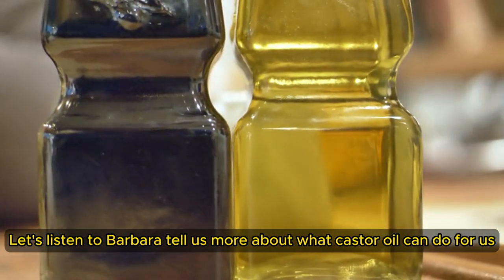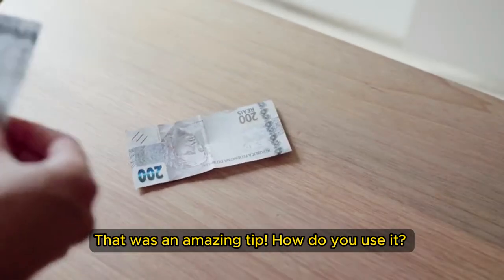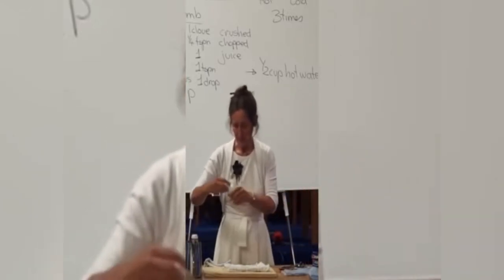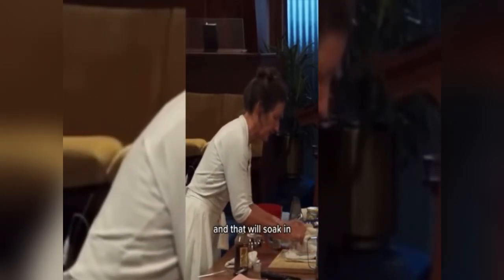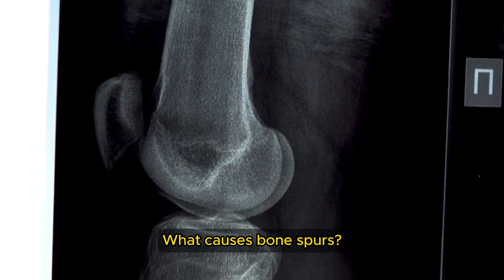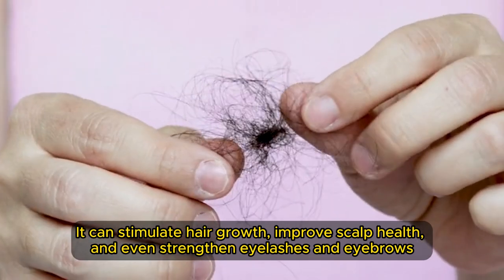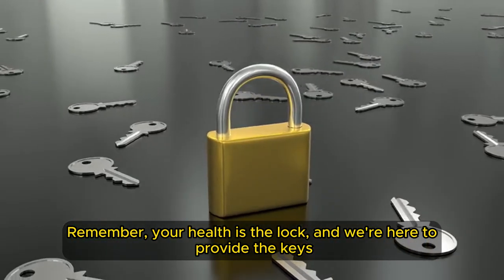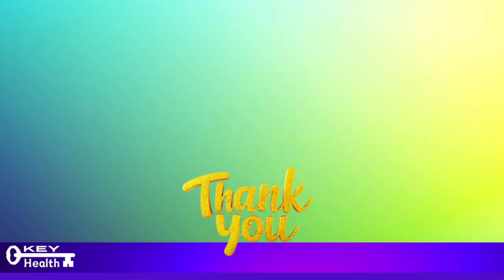🚨 BANNED REMEDY EXPOSED: Castor Oil Secrets Big Pharma Doesn't Want You to Know | Barbara O'Neill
Barbara O'Neill's Books:
The Castor Oil Complete Collection
Castor Oil USDA Certified Organic, 100% Pure, Cold Pressed, Hexane Free. Boost Hair Growth for Thicker, Fuller Hair, Lashes & Eyebrows.

Barbara O'Neill dives deep into the world of natural remedies to uncover the powerful and often overlooked healing properties of castor oil. Titled "BANNED REMEDY EXPOSED: Castor Oil Secrets Big Pharma Doesn’t Want You to Know," this video is set to change the way you think about traditional medicine and the natural solutions that have been used for centuries. Prepare to be amazed by the incredible benefits of castor oil and why this ancient remedy might be one of the most versatile and effective treatments you've never heard about.

Castor oil has been used for thousands of years as a natural remedy for a wide range of ailments. However, in recent years, the use of castor oil has become somewhat controversial, especially in mainstream medicine. Despite its long history and numerous testimonials to its effectiveness, castor oil is often overshadowed by pharmaceutical products that dominate the market.

Barbara O'Neill explores why this might be the case, suggesting that the powerful effects of castor oil might pose a threat to the pharmaceutical industry. After all, if a simple, natural remedy like castor oil can provide relief from various conditions, it could potentially reduce the need for expensive medications and treatments.

Castor oil is derived from the seeds of the Ricinus communis plant, commonly known as the castor bean plant. This oil is rich in ricinoleic acid, a fatty acid that is believed to be responsible for many of its therapeutic effects. Castor oil has been used in various cultures for its medicinal properties, including its ability to reduce inflammation, improve digestion, and promote skin and hair health.

Despite its numerous benefits, castor oil is often dismissed or overlooked in modern medicine. Barbara O'Neill discusses the reasons behind this, pointing out that the pharmaceutical industry’s focus on patentable, profitable medications often leaves natural remedies like castor oil in the shadows. Additionally, there is a lack of awareness and education about natural remedies in mainstream healthcare, which contributes to the underutilization of castor oil.

Barbara encourages viewers to do their own research and make informed decisions about their health. She emphasizes the importance of being open-minded and exploring all available options, including natural remedies like castor oil, which have been used safely and effectively for generations.

Timestamps
00:00 Barbara O'Neill on Castro Oil
01:36 Castor Oil What It Does
03:21 Castor Oil Applications
04:57 Castor Oil Uses
06:35 Castor Oil Body Needs
09:04 Join The club